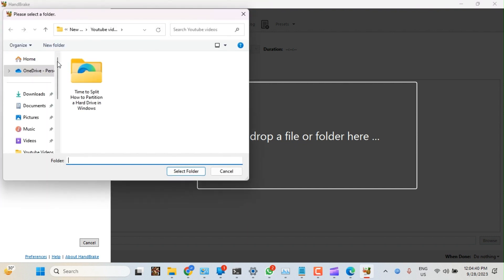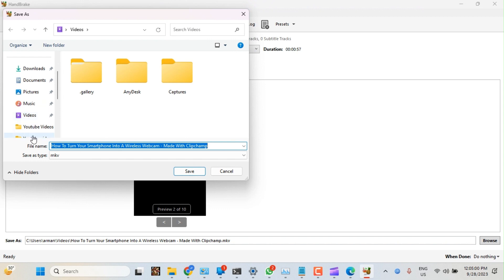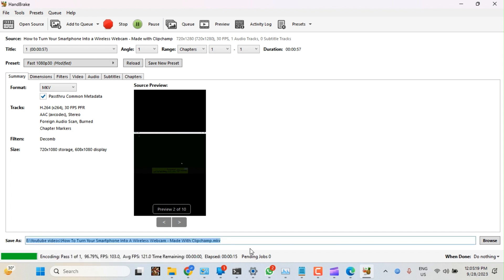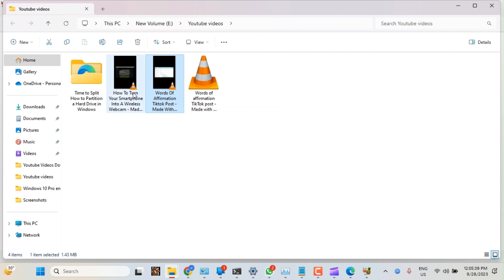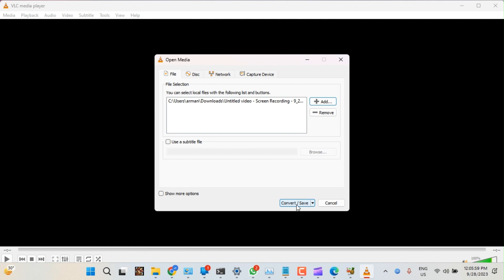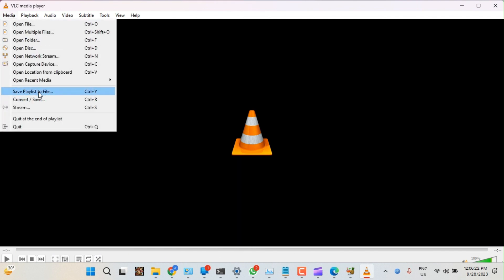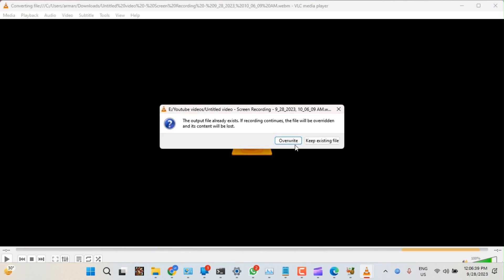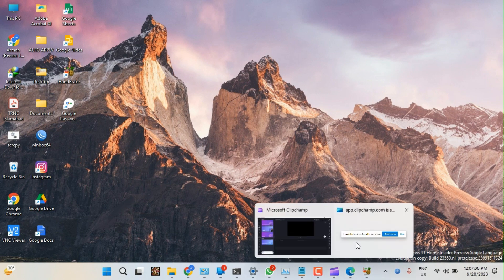Can't Open HandBrake on Windows? Try These Fixes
If you can't open HandBrake on Windows, try:

Update HandBrake.
Restart your computer.
Run HandBrake as an administrator.
Install Microsoft .NET Framework.
Uninstall and reinstall HandBrake.
Contact HandBrake support.
If you're still having trouble, try disabling your VPN, adding HandBrake to the antivirus exclusion list, and making sure your laptop is plugged in and charging.